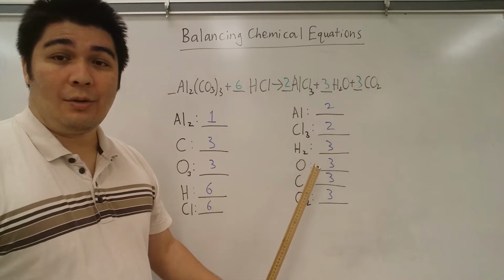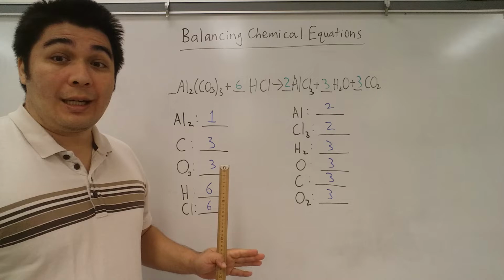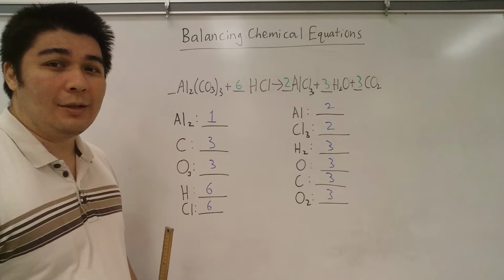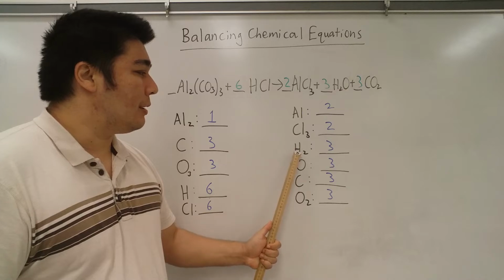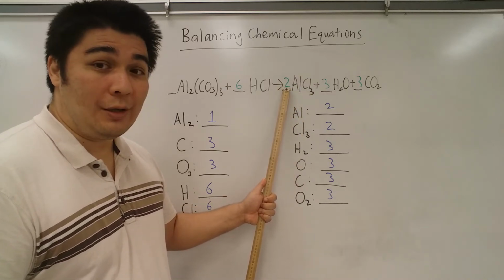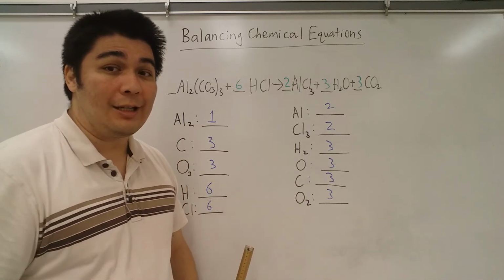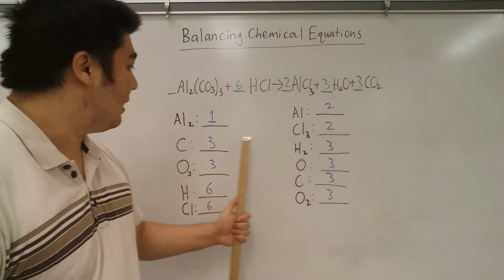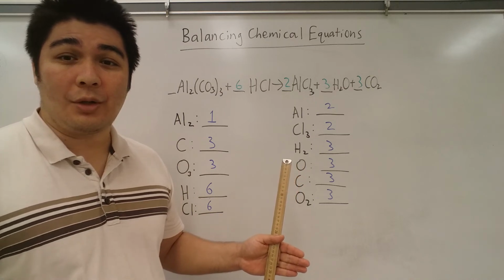Mr Achiu Balancing Chemical Equations Part 3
In this video, I show a method of balancing chemical equations using a little bit of a different method.  If you like it, great, please feel free to use it.  If you prefer another method, great, please feel free to use it as well.